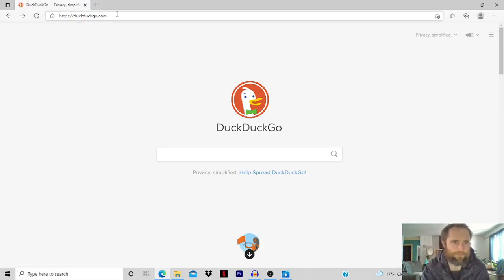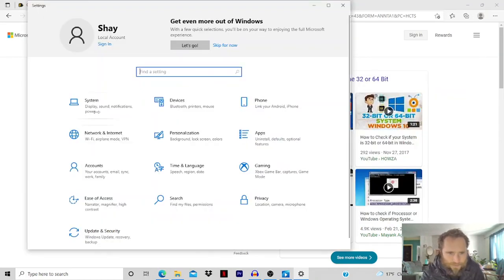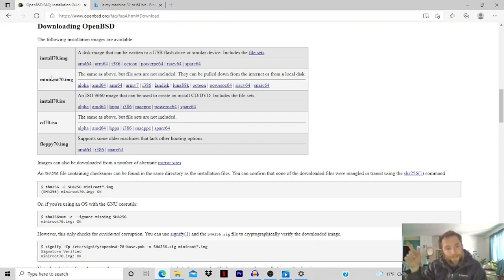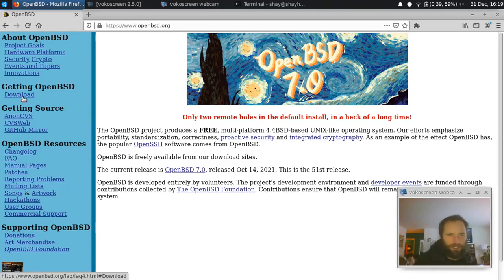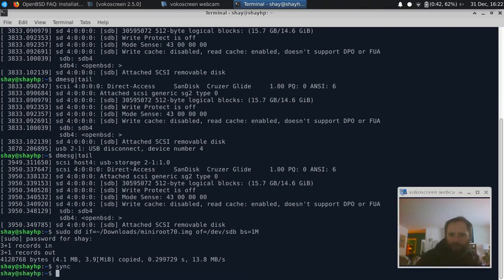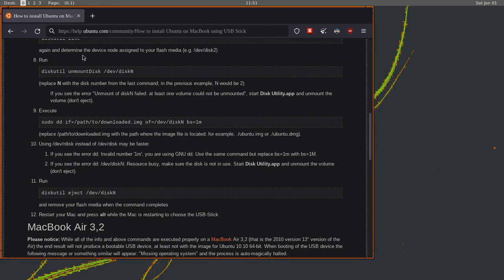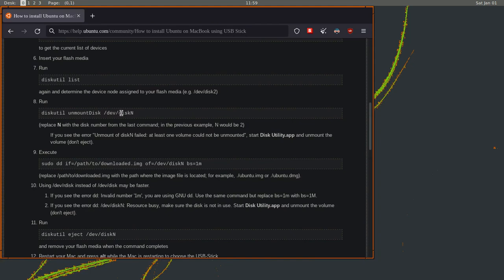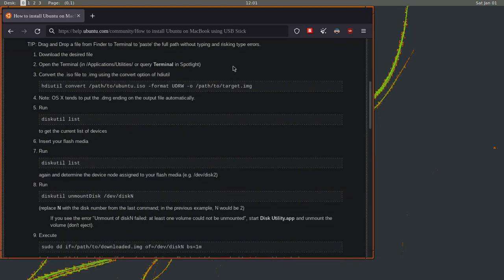Install OpenBSD from any OS (Windows, Mac & Linux)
I go over how to create a bootable USB drive for installing OpenBSD using any operating system.